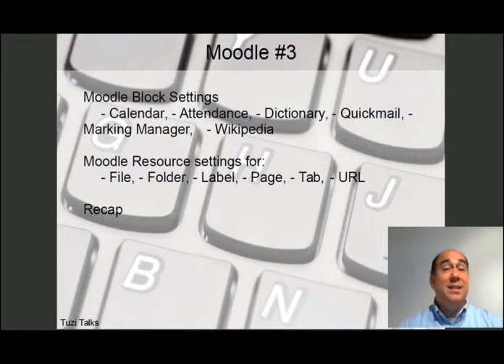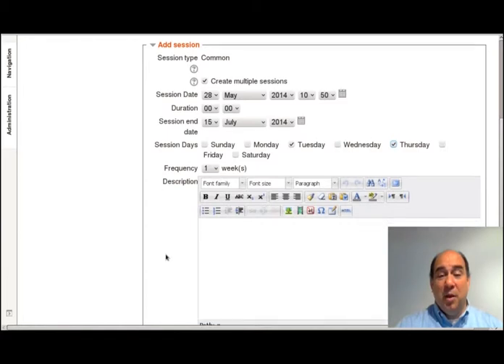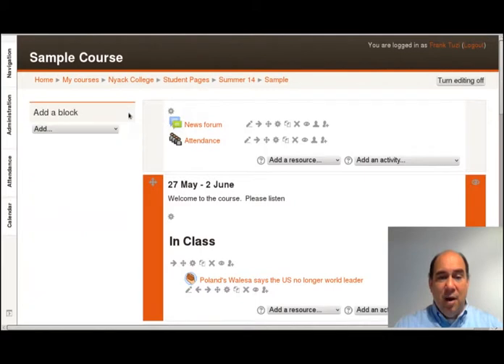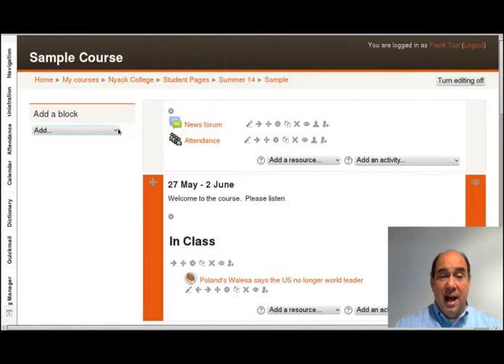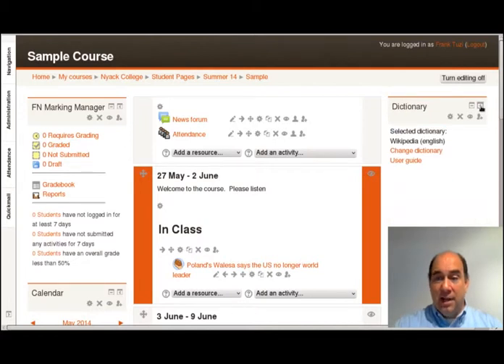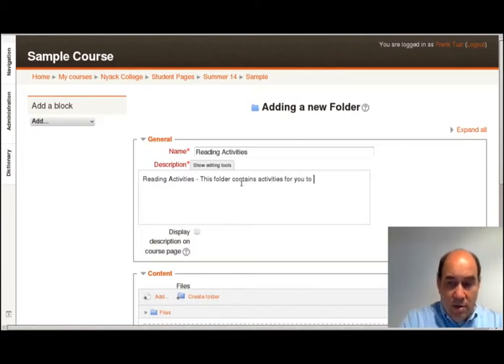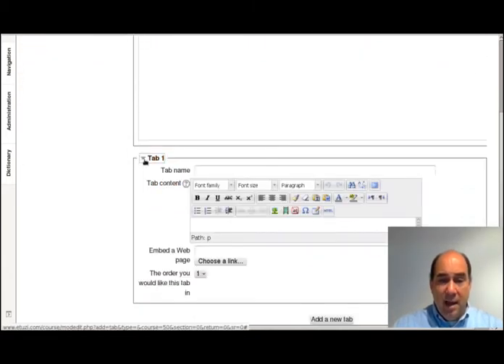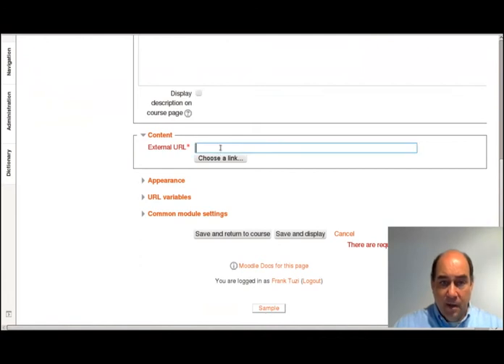Moodle Introduction #3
This mini lecture is a mini Introduction to Moodle, the best Course Content Management System.  It include an a look into a number of available blocks like Attendance, Calendar, Quickmail, Marking, and Wikipedia.
This video also review setting up resources like files, folders, pages, tabs and links